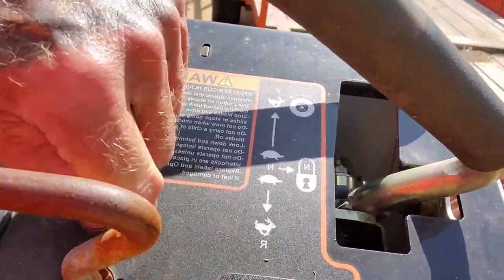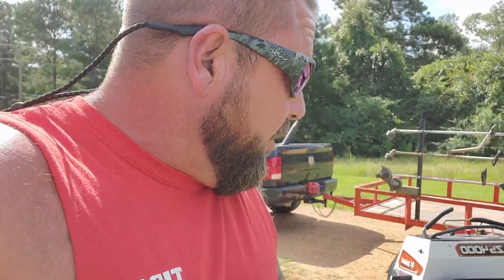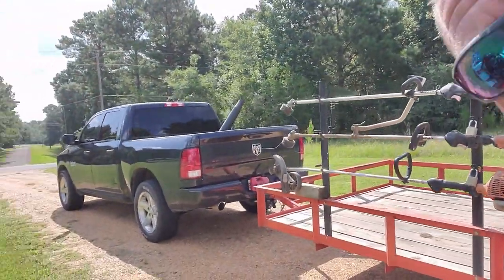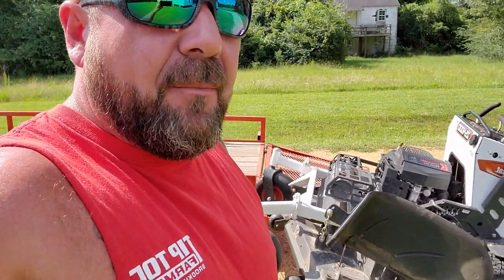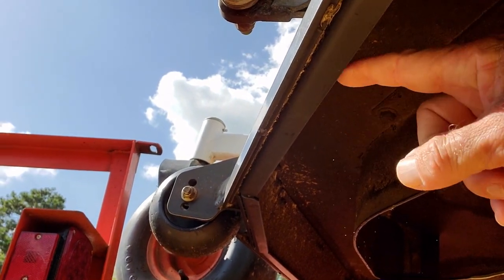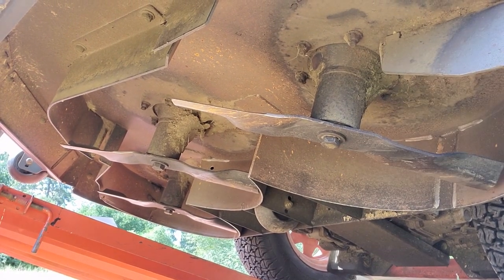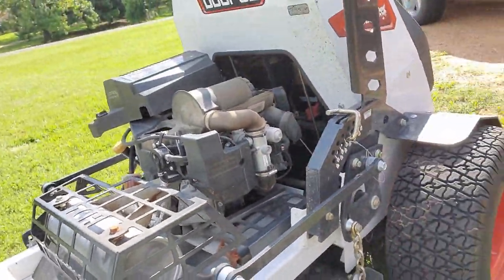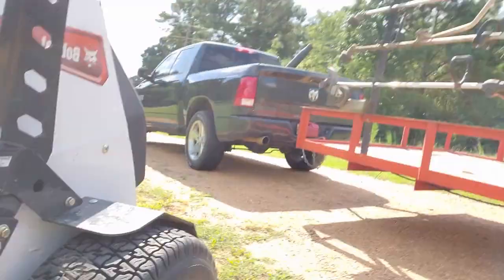Bobcat ZS4000 100 hour Review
Just a little info on the bobcat zs4000's and how they are holding up so far.